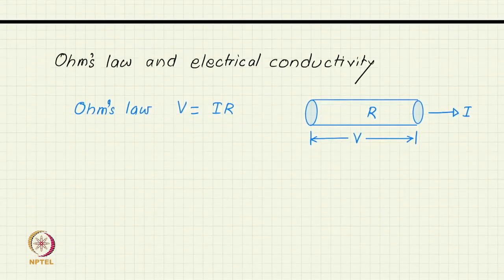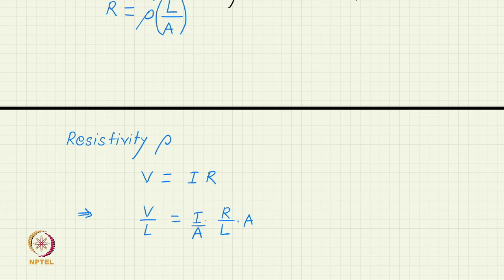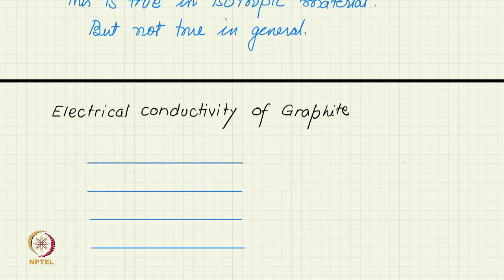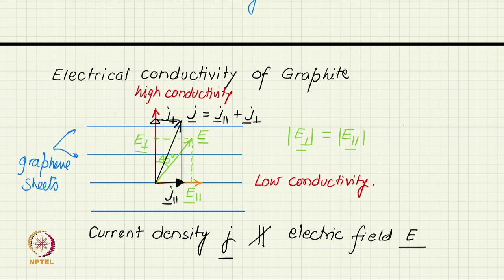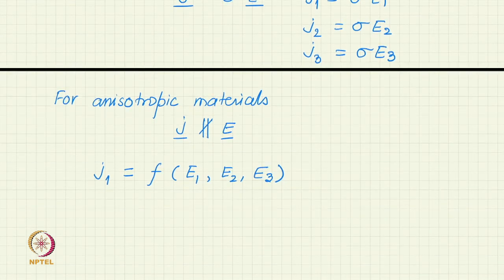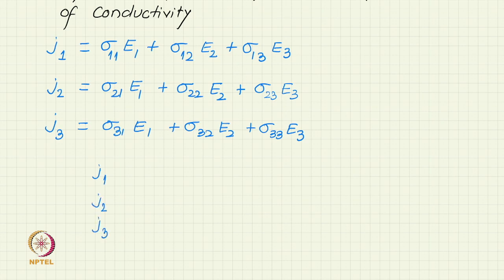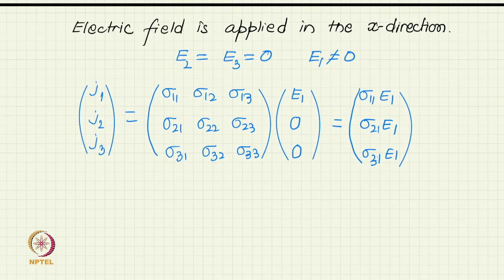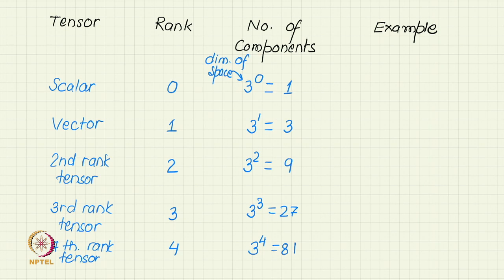Representation of physical properties of crystals by tensors